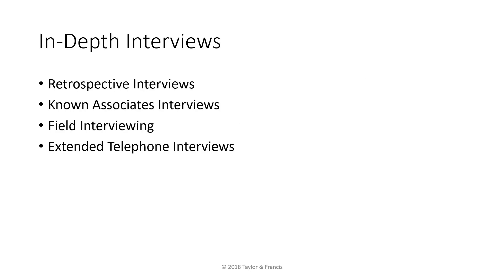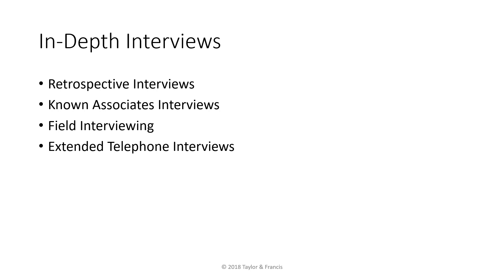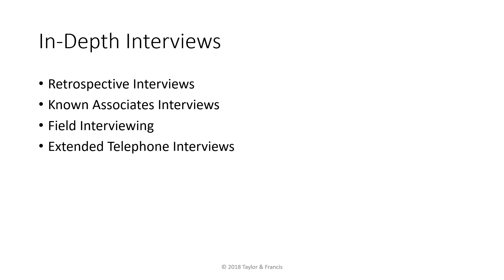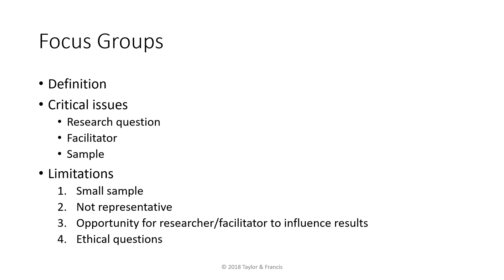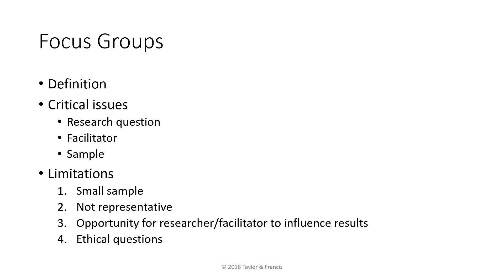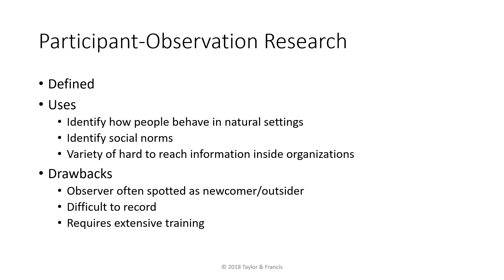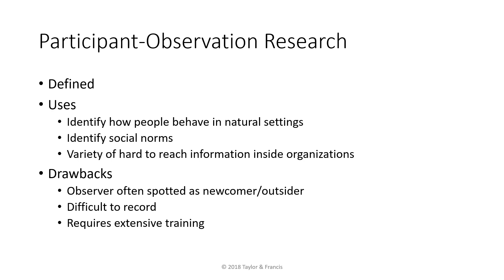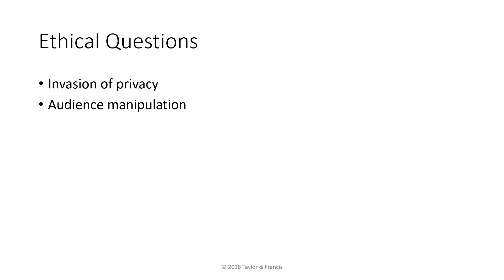Qualitative research interviews (chapter 9)